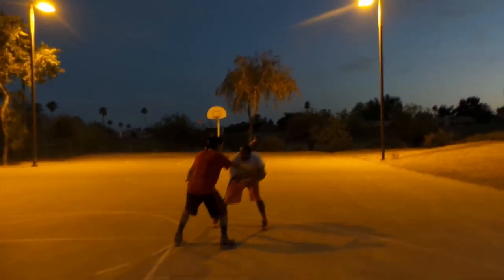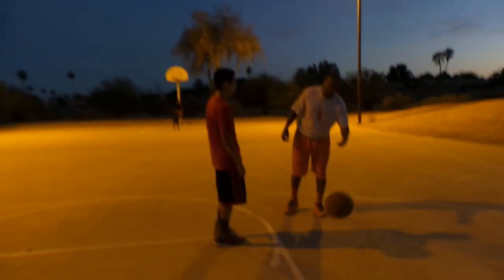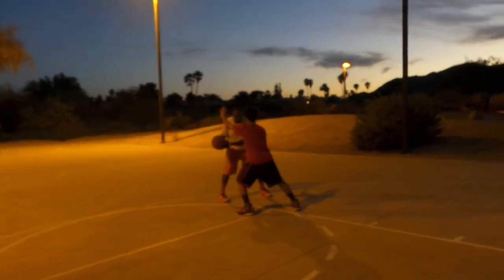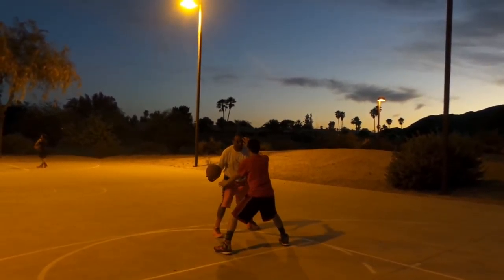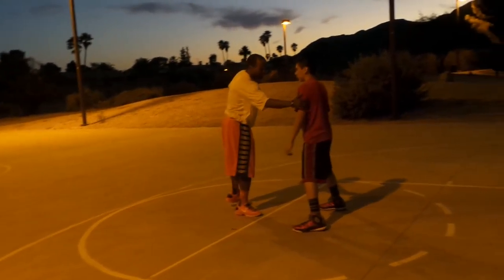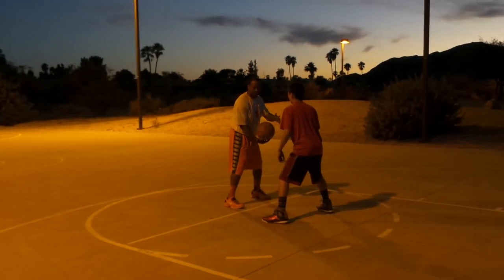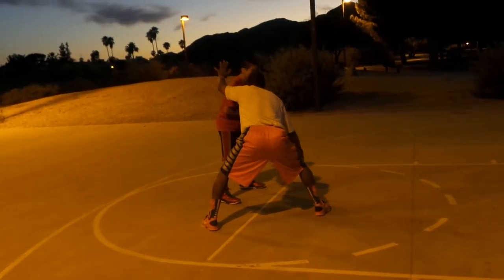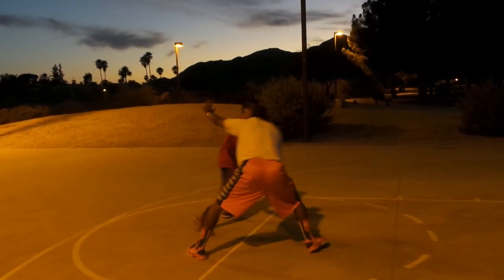pt19 4-17 Workout with Coach Lawrence